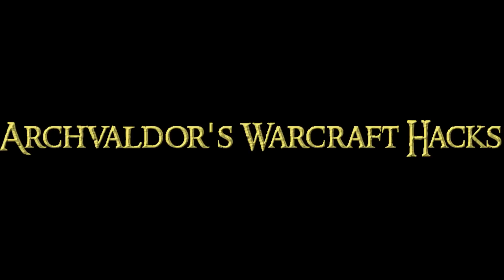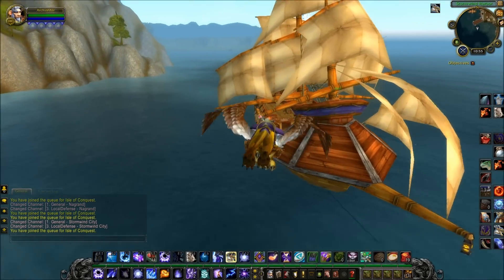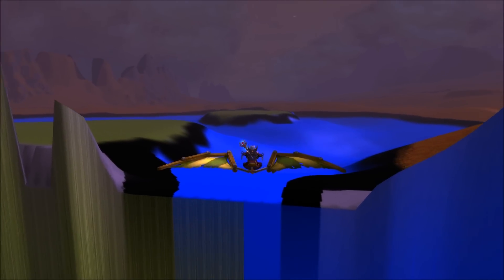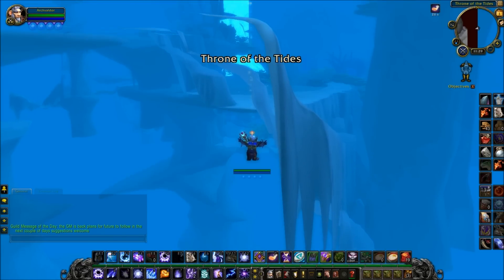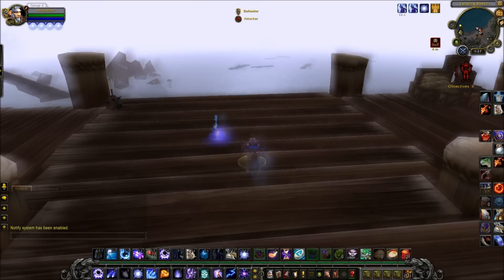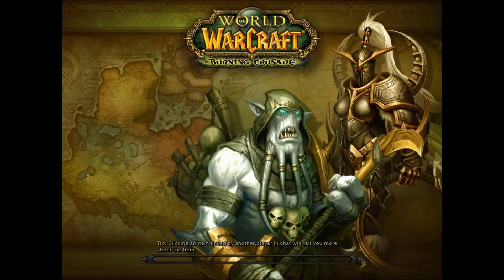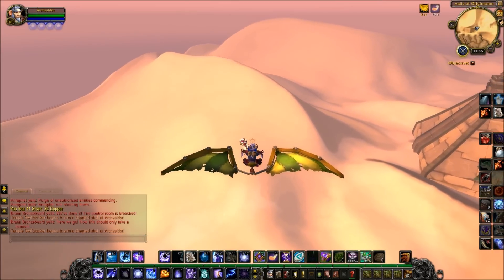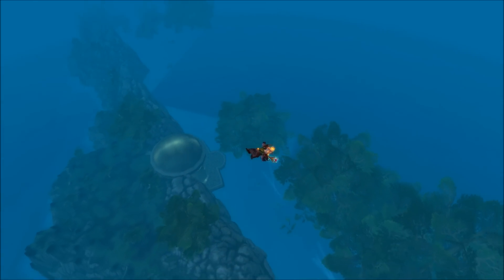Secret Mage Teleport Glitch!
Mage Shimmer + displacement  on a boat will port you to a random location within that continent/instance, often porting you into forbidden zones. Video is kind of laggy as wow is getting ddosed currently and I didn't want to wait for this to get fixed.